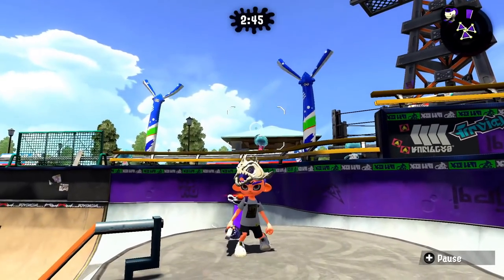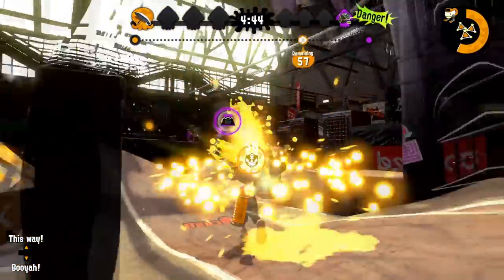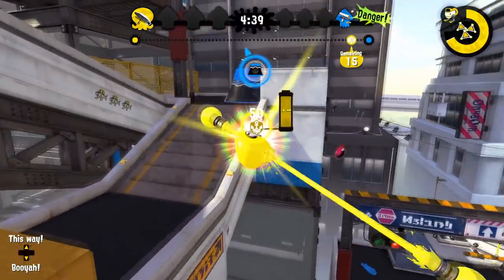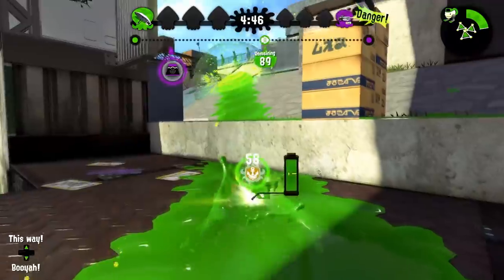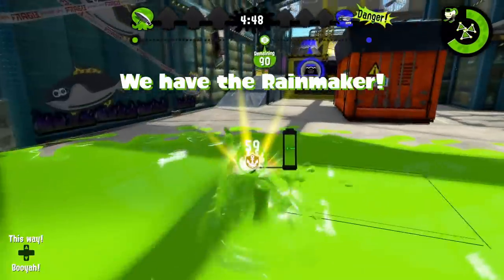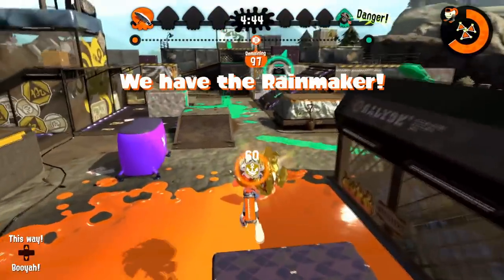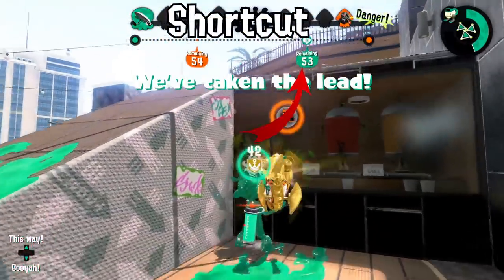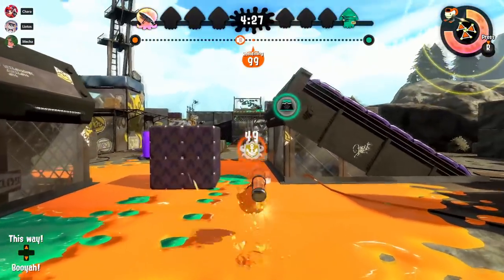The BEST Rainmaker ROUTES And SHORTCUTS For EVERY Map (Updated 2021) - Splatoon 2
This video shows off all the best paths to take rainmaker as well as useful shortcuts on every single stage, the end also has a tip on rainmaker strafing.

Timestamps:
Intro - 0:00
0:19 - Reef
0:30 - Musselforge
0:45 - Starfish
1:00 - Humpback
1:11 - Inkblot
1:30 - Sturgeon
1:59 - Moray
2:40 - Manta
3:01 - Kelp
3:15 - Snapper
3:43 - Blackbelly
4:05 - Mako
4:21 - Walleye
4:44 - Shellendorf
4:58 - Arrowana Mall
5:10 - Goby
5:25 - Piranha
5:38 - Camp Triggerfish
6:12 - Albacore
6:31 - Ancho-V
6:54 - Skipper
7:07 - Rainmaker Strafing + Outro